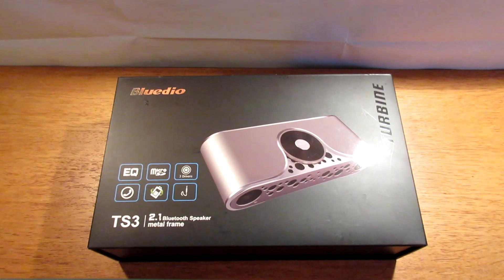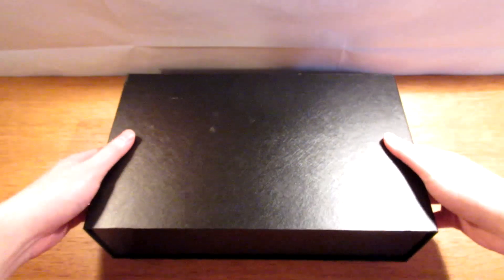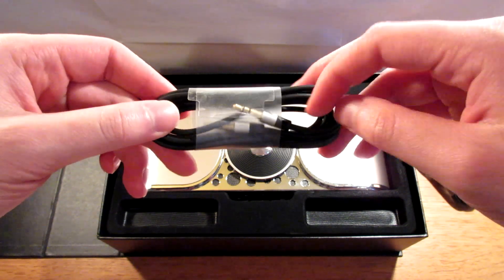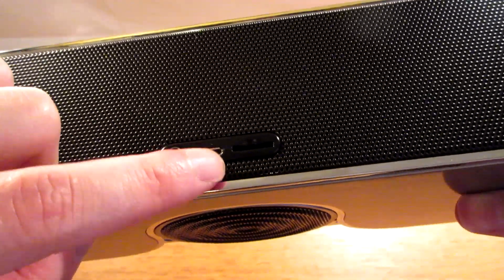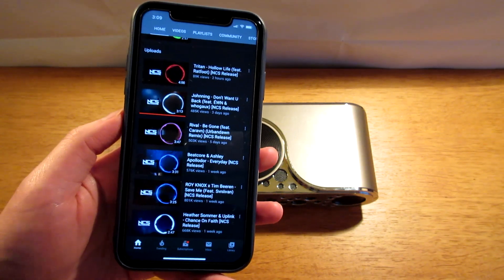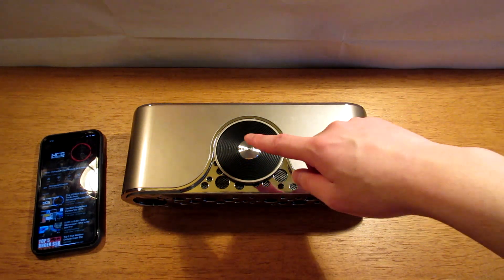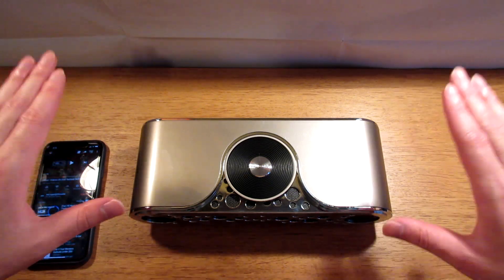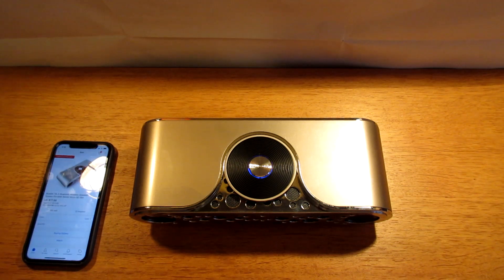Bluedio TS3 Turbine Wireless Bluetooth speaker - UNDER $15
Bluedio TS3 Turbine Wireless Bluetooth Speaker

Get it while it’s still on discount!

TS3 has the Bluetooth 4.2 with a transmission frequency of 2.4GHz to 2.48GHz.
It has the frequency response of 50Hz-20,000 Hz. This Speaker has two channels and bass (2*2W left and right + 5W bottom).
Listening time / Talking time: 5-6 hours
Micro-SD Card supported: Maximum 32GB
Box includes:
- Bluetooth speaker
- Micro-USB charging cable
- 3.5mm to 3.5mm audio jack
- User Manual

Some FAQ;
Q: What Camera that I use?
A: Canon SL2 with Kit lens 18-55 mm;
(Amazon USA)
(Amazon Canada)

Q: What tripod do I use?